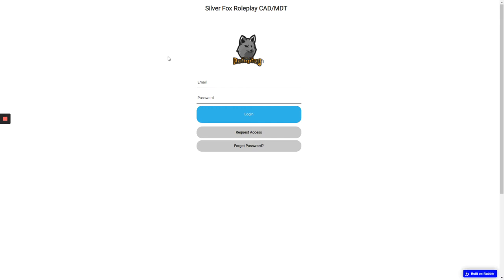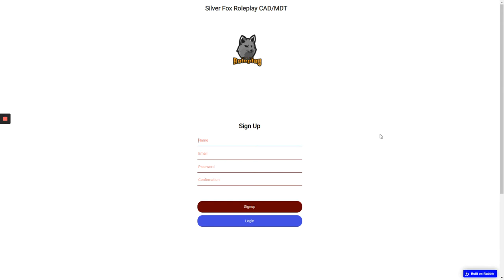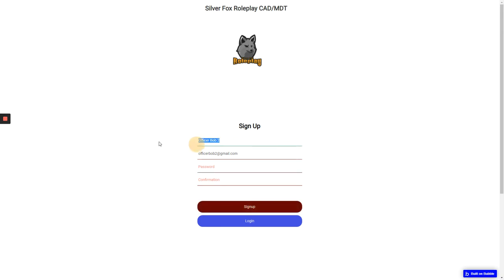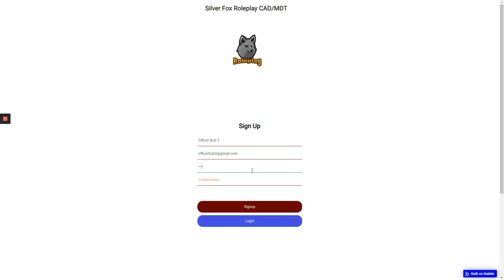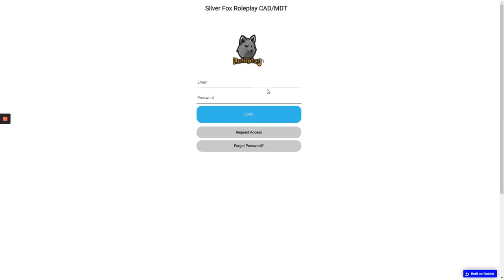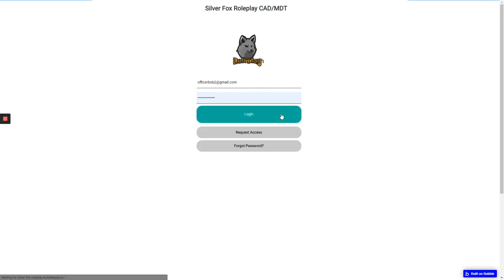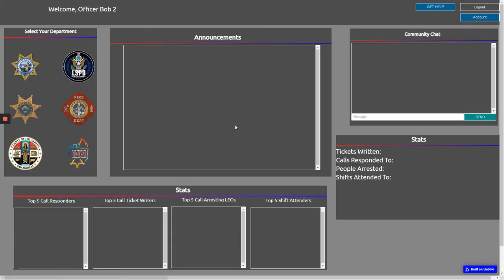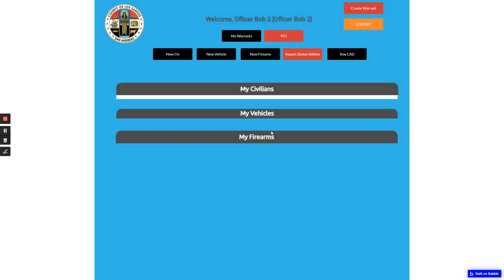How to access Cad on Silver Fox Roleplay.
By the time this video was upload we should now have the Request Access Button as register.